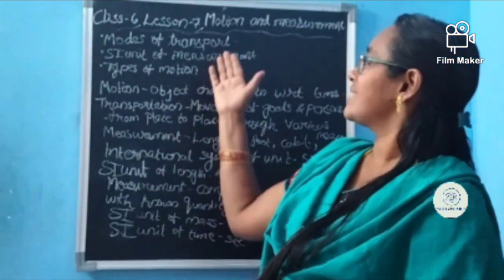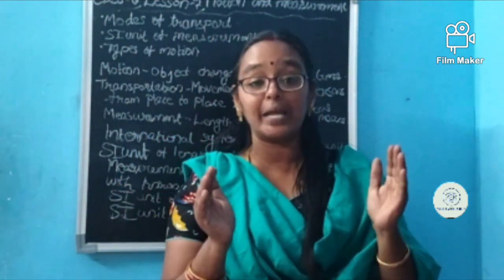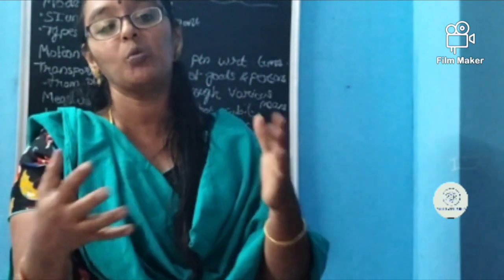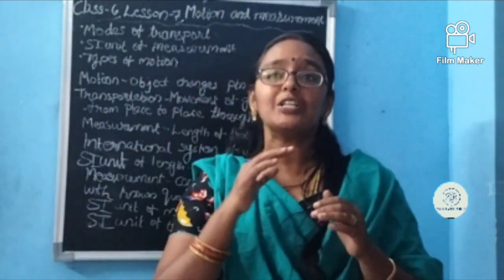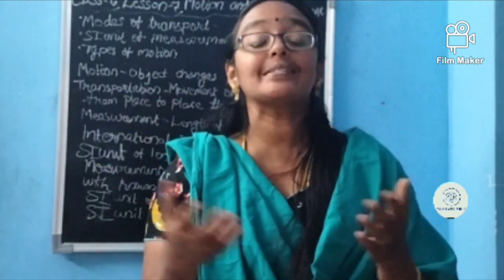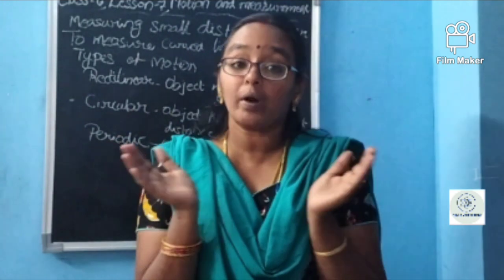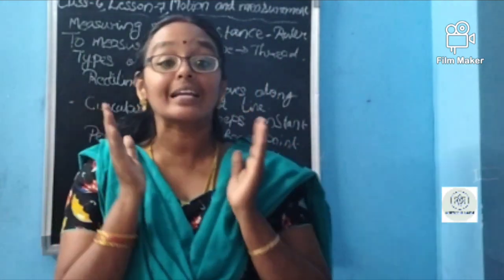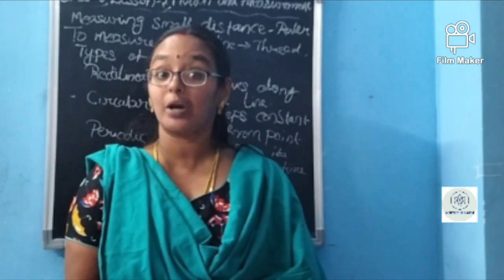Class 6. Lesson 7 Motion and measurement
Within a few minutes,helps you to learn the lesson by understanding thoroughly.